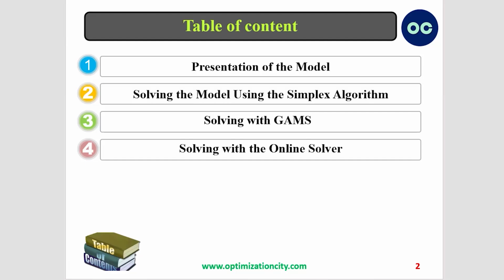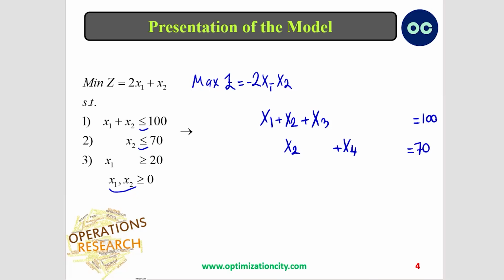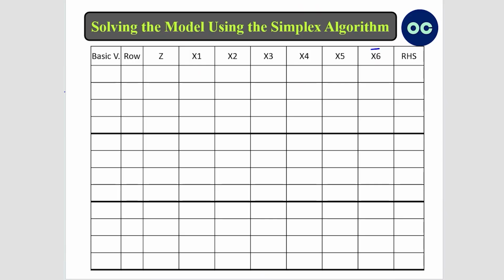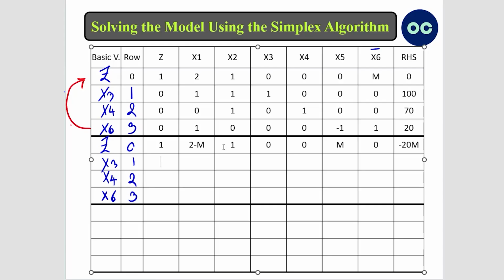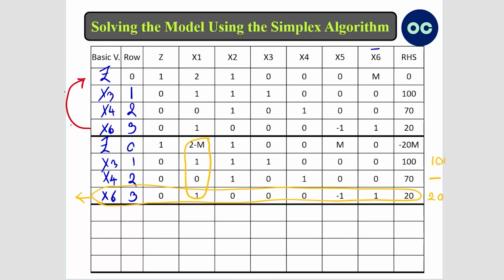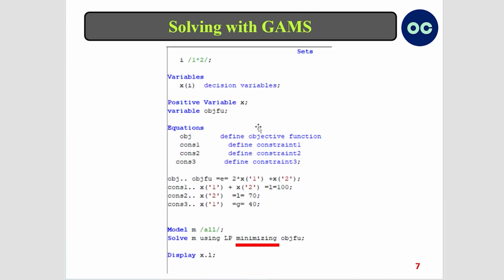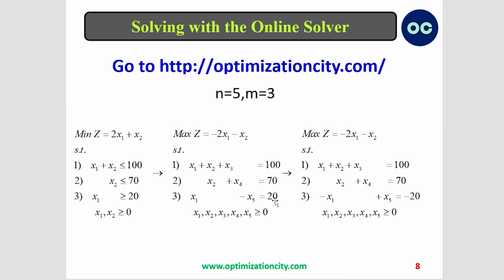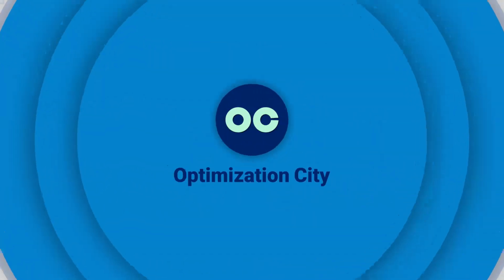Step‑by‑Step LP Solution (2 Variables, 3 Constraints) Using Simplex (Big M)+ GAMS + Online Solver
Welcome to this in‑depth and practical tutorial on solving Linear Programming (LP) models using three powerful approaches:
1- the Simplex algorithm (including the Big M technique),
2- the GAMS optimization software, and
3- an online solver available at OptimizationCity.com.

In this video, we solve a complete LP model step by step and demonstrate how the same optimization problem can be approached using different tools. Whether you are a student, researcher, engineer, or someone preparing for operations research exams, this tutorial provides a clear and structured learning experience.

🔍 What You Will Learn in This Video:

✔ 1. Understanding and Formulating the LP Model
We begin by presenting the following LP model:

Minimize:
  Z = 2x₁ + x₂
Subject to:
  x₁ + x₂ ≤ 100
  x₂ ≤ 70
  x₁ ≥ 20

You will learn how to interpret the objective function, constraints, and feasible region.

✔ 2. Solving the Model Using the Simplex Method (with Big M)
We manually solve the model using the Simplex algorithm, and we apply the Big M technique as part of the Simplex procedure to handle artificial variables.
This section includes:
1- Converting inequalities to equalities
2- Adding slack, surplus, and artificial variables
3- Using the Big M method to incorporate artificial variables into the initial tableau
4- Performing pivot operations
5- Iterating toward the optimal solution
This part is ideal for learners who want to understand the mechanics behind the Simplex method and how Big M integrates into the algorithm.

✔ 3. Implementing the Model in GAMS
Next, we translate the LP model into GAMS code and run it in the GAMS environment.
You will learn:

1- How to define variables, equations, and the objective function
2- How to write the LP model in GAMS syntax
3- How to interpret the solver output
4- How GAMS handles LP models internally

✔ 4. Solving the Model Using an Online Solver

You will see how to:
1- Enter the objective function
2- Add constraints
3- Run the solver
4- Compare results with Simplex and GAMS outputs

This demonstrates how LP problems can be solved quickly without installing any software.

📌 Follow Us for More Optimization Tutorials